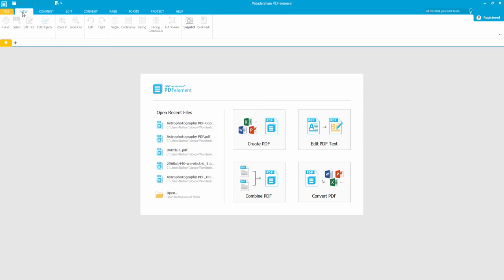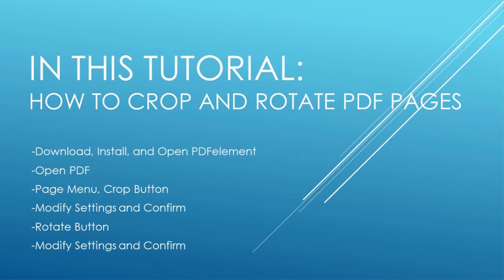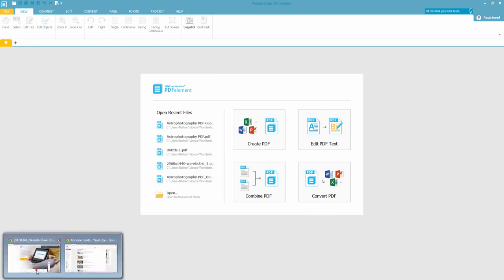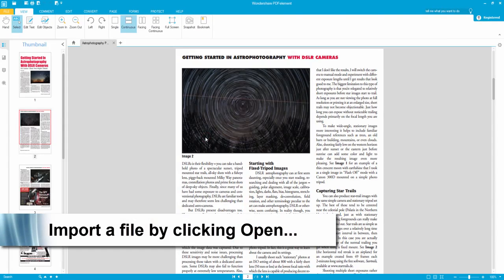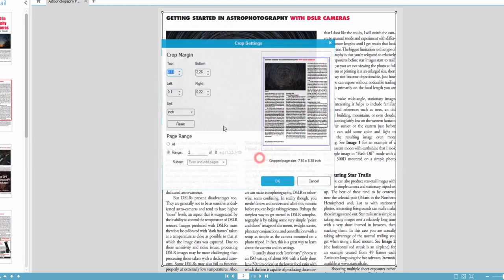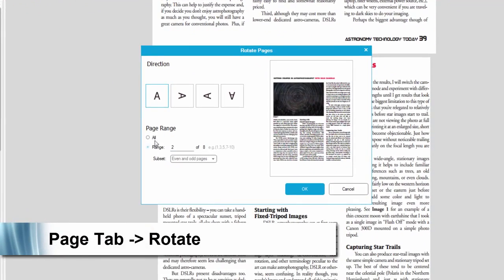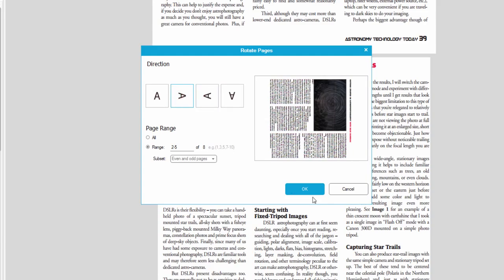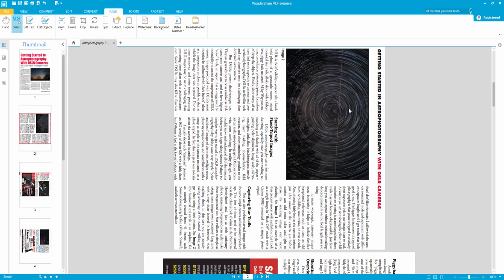How to Crop and Rotate PDF Pages